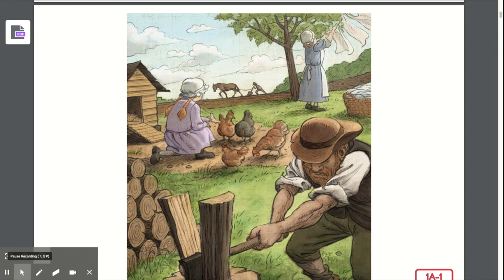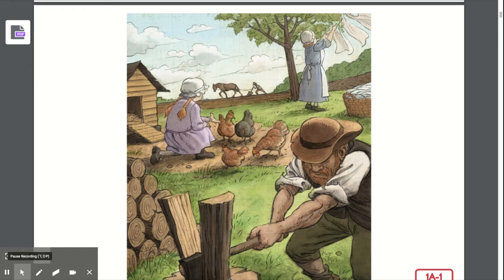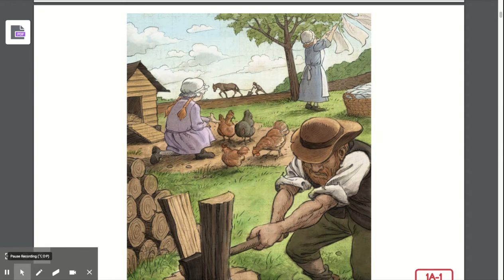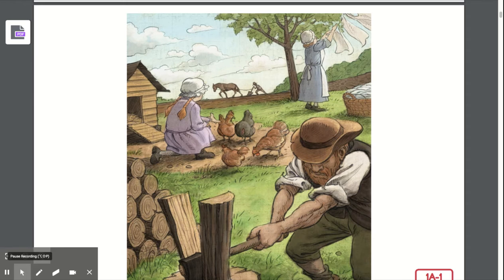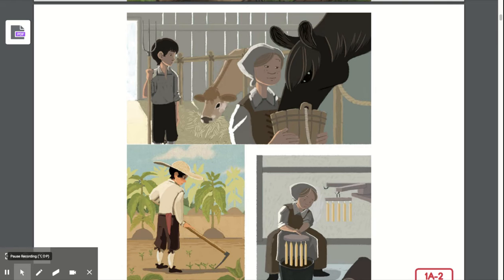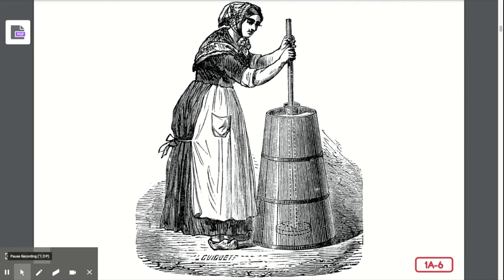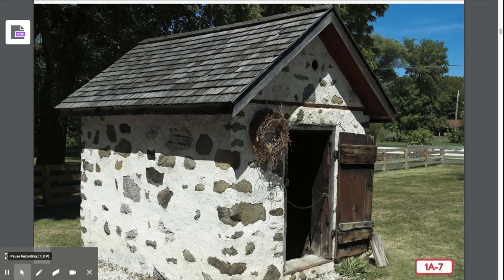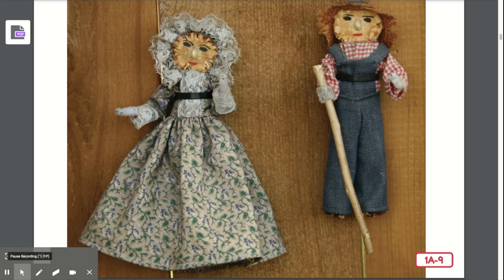10.1: The Country Family